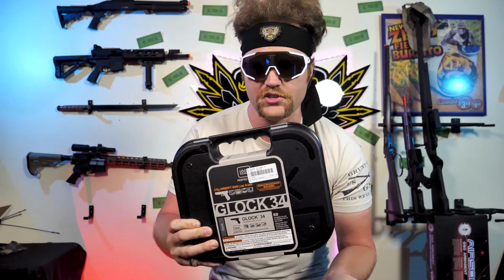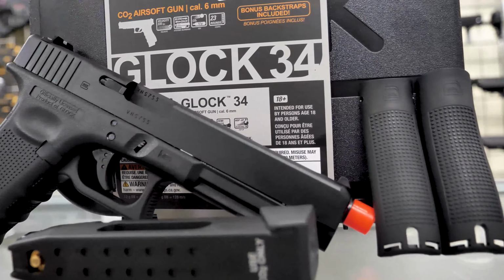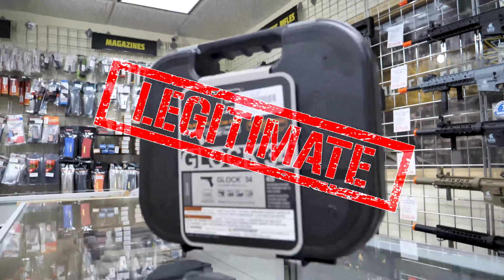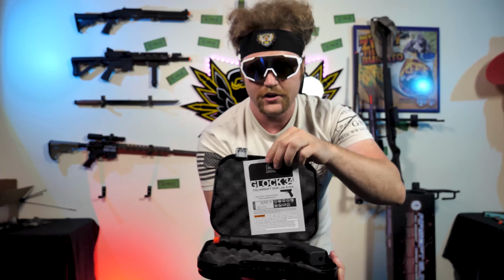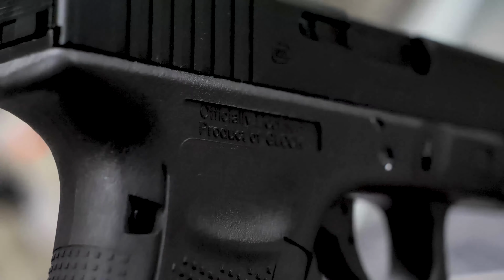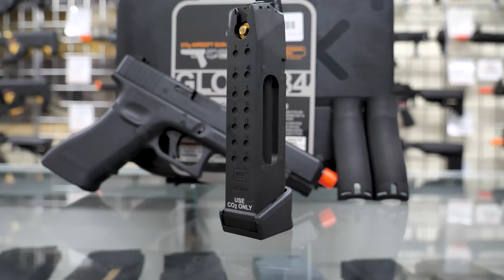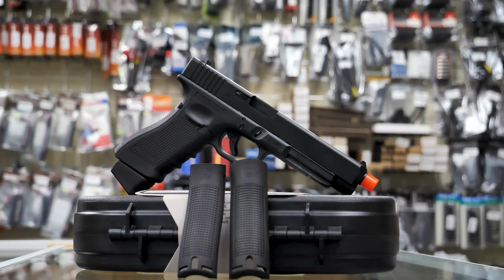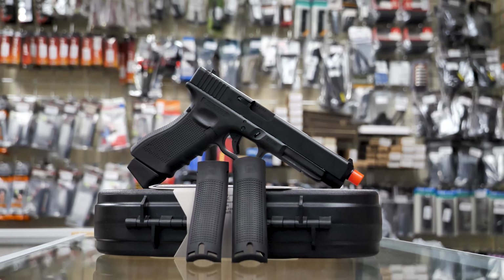The Glock 34 by Elite Force Review with Slex Wilder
The Glock 34 by Elite Force is the right firearm for all airsoft players. It can bring that strong and sturdy feel to your game today!

Put your loadout to the test at one of our EPIC events!

▶️ Fantastic Companies We Support: Lancer tactical, KWA, G&G, Elite Force, Acetech, Brad Deberti, Houston Jones, Airsoft Alfonse, C7Viper!,  Cody Walker

Mirtactical.com

Make sure to check the events page for our up and coming events

Big thank you to Houston Jones, Airsoft Alfonse, C7Viper!,  Cody Walker for some of our background footage in this video!

MIr Tactical  is the best custom airsoft content channel with tons of Airsoft Gun,  Gas blowback, GBB airsoft,  war content with milsim, unboxing, unboxings, review, custom hi capa, upgrades for full auto M4s. and tons more! This Airsoft channel also has content from  KWA G&G Elite Force Acetech Brad Deberti Houston Jones Airsoft Alfonse C7Viper!,  Cody Walker Evike Novritsch Jet Desert Fox Silo Entertainment USAirsoft wag entertainment Kicking Mustang airsoft mike storm brian deegan . Our Airsoft Content is made in 2021 and typically  trends on platforms like YouTube Shorts, Tiktok, Instagram, and YouTube because we have many  airsoft wars, airsoft fights, airsoft cheaters,  airsoft battles, airsoft gun, airsoft pistols, airsoft shotguns,  snipers, gameplay, airsoft rage, airsoft battle royale, and airsoft cheater. Mir tactical Airsoft is an Airsoft Youtube channel dedicated to promoting the safe, fun and unique game of milsim. Airsoft is a military simulation sport where players participate in fake mock battles with replica guns and use military type tactics. Unlike paintball, airsoft uses 6mm round BBs made of hard plastic

Features
Lightweight, rugged injection molded polymer frame w/ aluminum alloy slide
Fully licensed by GLOCK w/ complete rollmarks on the slide and logos molded to the frame
Traditional GLOCK sights
Functional GLOCK trigger safety. Enhanced GLOCK slide release
GLOCK Gen.4 rough texture technology for improved slip-resistant grip and GLOCK accessory rail
CO2 Magazine included, Green Gas magazine compatible
Realistic gas blowback to simulate recoil and slide cycling
GLOCK styled carrying case included
UMAREX GmbH & Co. KG (UMAREX) headquartered in Germany receives the first worldwide license from the well-known Austrian weapons manufacturer, GLOCK, for the reproduction of its internationally recognized pistols. UMAREX is thus writing a new chapter in its success story as the world market leader in licensed replica handguns. Eyck Pflaumer, managing partner of UMAREX, summarizes the results of the intensive negotiations, For years now, the trust between our two companies has been growing and we are looking forward to further developing this relationship with GLOCK. From November 2017 onwards, gun fans will find the first replicas of these famous pistols in outdoor retail locations almost everywhere in the world.

GLOCK is a leading global manufacturer of firearms. The simple, safe design of GLOCKs polymer-based pistols revolutionized the firearms industry and made GLOCK pistols a favorite of military and law enforcement agencies worldwide and among pistol owners. In 2017, GLOCK celebrates its 31st Anniversary in the United States. Renowned for featuring three safeties, GLOCK pistols offer users of every lifestyle confidence they can rely on. GLOCK, Inc. is based in Smyrna, Georgia.

Manufacturer: Elite Force (Licensed by GLOCK)

FPS Range: 290-310

Color: Black

Specifications:
Dimensions: 230mm x 140mm
Magazine: 20 Rounds
Gas Type: CO2, Green Gas compatible magazines available
Firing Mode: Semi Automatic, Safety
System: Gas Blowback
Hopup: Yes, Adjustable
Package Includes: Gun, Magazine, Carrying Case, and Manual

About Elite Force / Umarex
Since 1972 Umarex has created a world of adventure for sport shooters, recreational shooters and hunters. Its high-performance, high quality models permit training under highly realistic conditions.